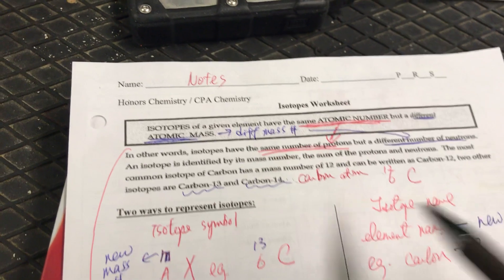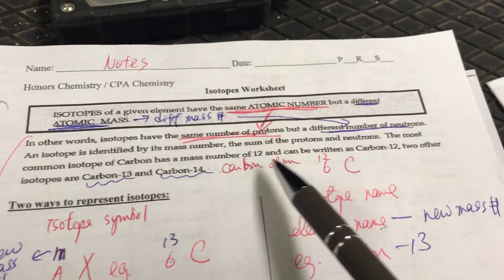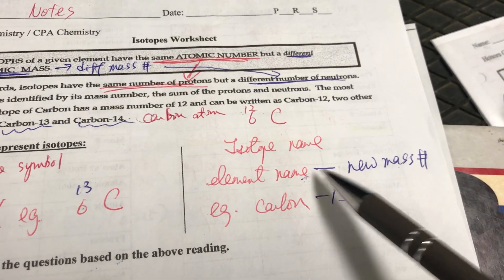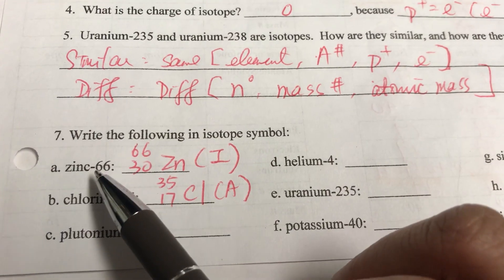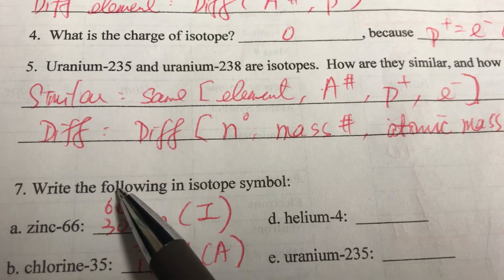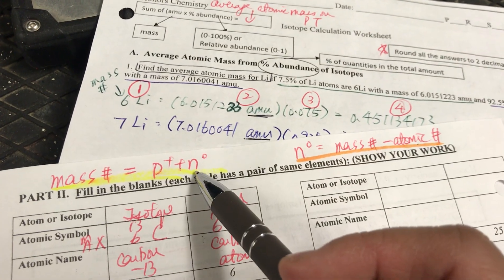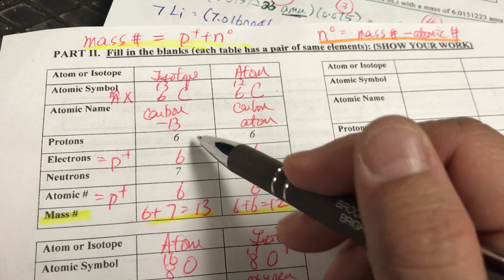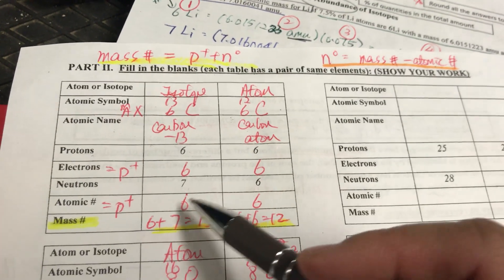Isotope (1)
Isotope Worksheet